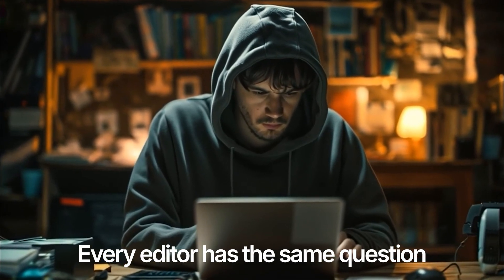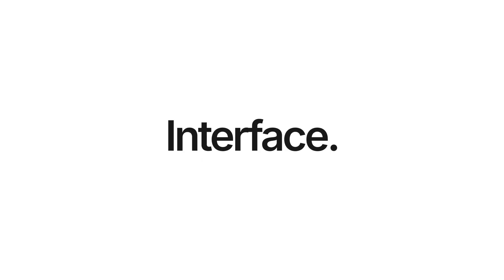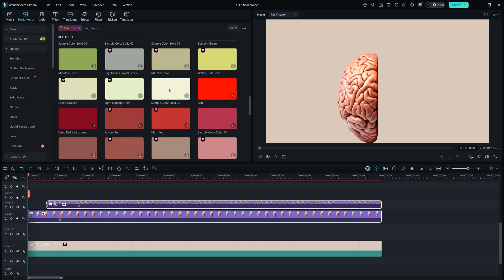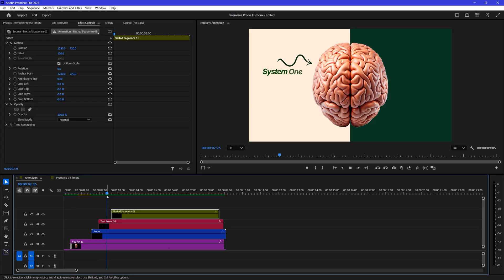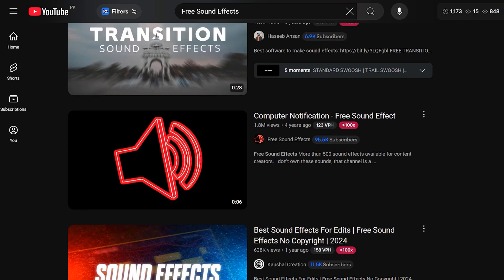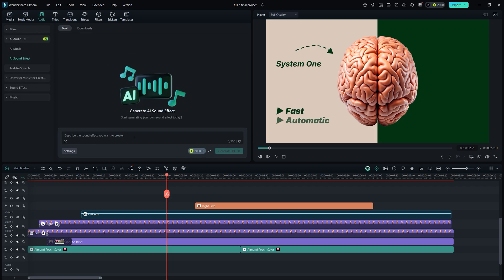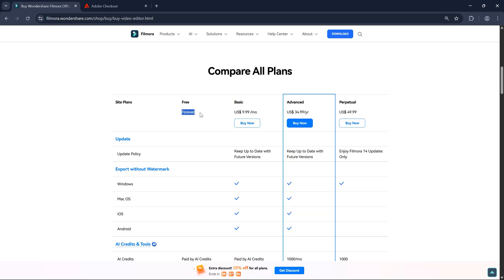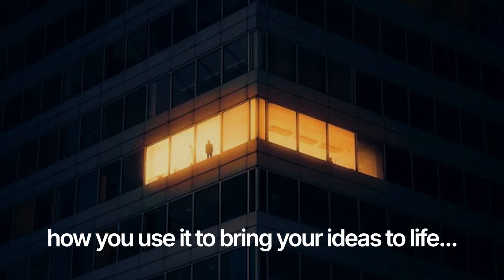Adobe Premiere Pro vs Filmora | Which one is better?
This video is a fun comparison between Premiere Pro and Filmora. Premiere Pro remains the king of professional, industry-standard video editing, while Filmora is quickly rising with its powerful AI tools, making it a strong all-in-one editor for creators. Filmora is also the perfect choice for quick edits and new creators who want fast, professional results with the help of AI.

Animation Idea by: Hemant C